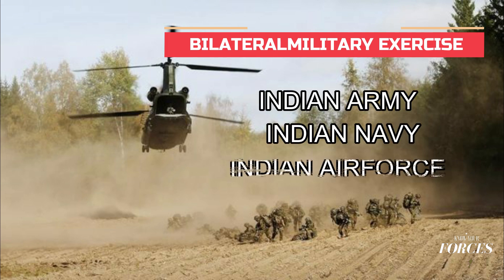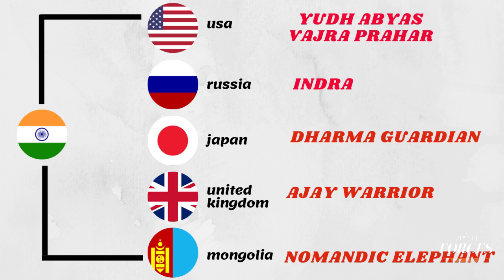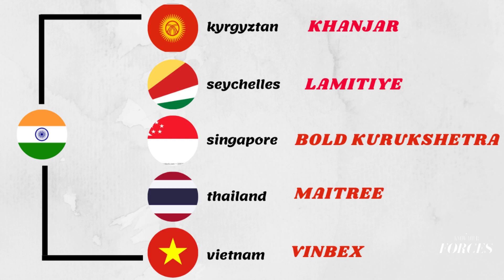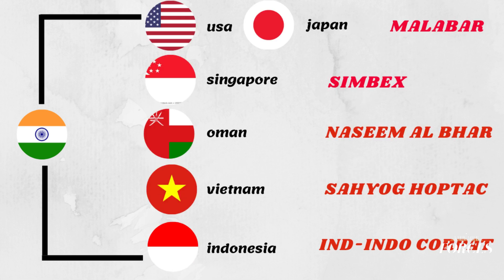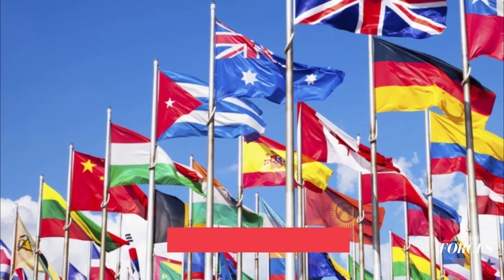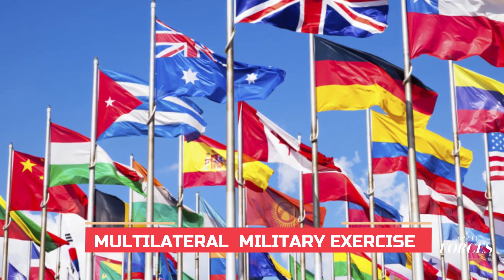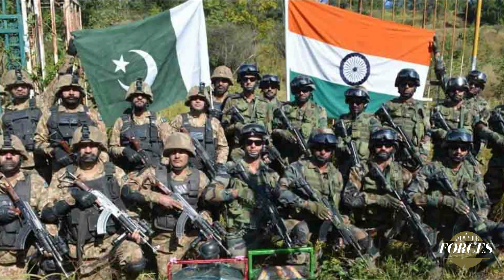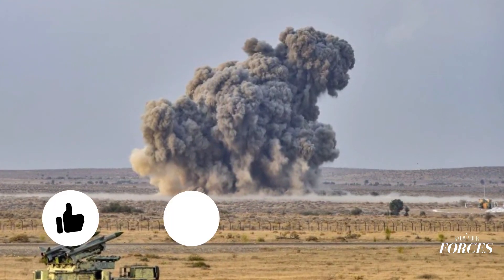All the Military Exercise of India in 2020 Army, Navy & Airforce for Exam and SSB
Today's video is about the military exercise of Indian army, indian navy, indian airforce.

BE MOTIVATED BE UPDATED